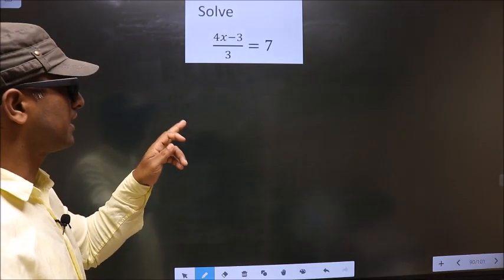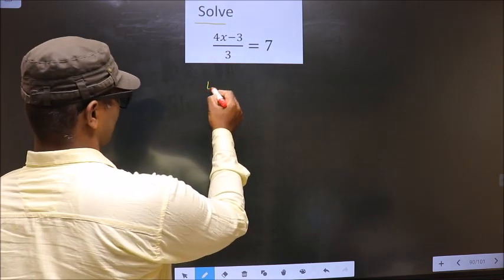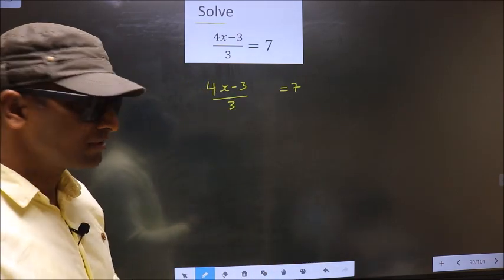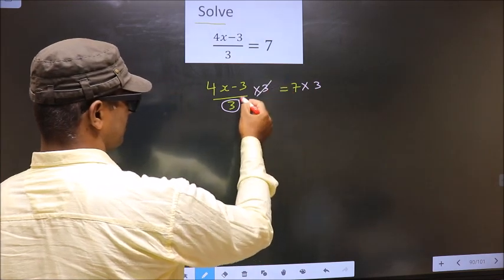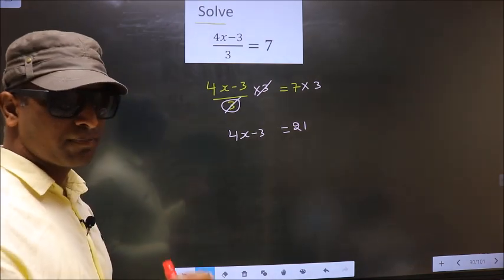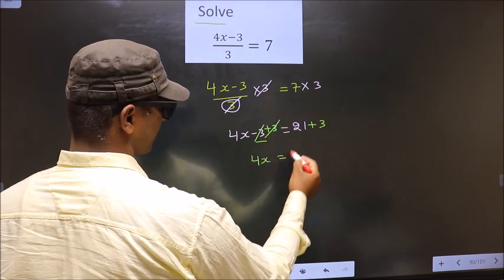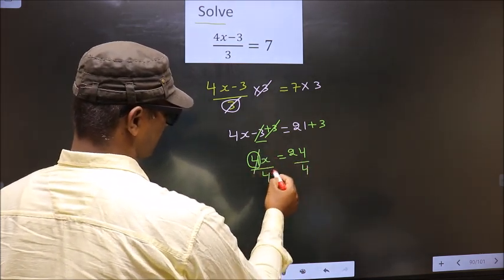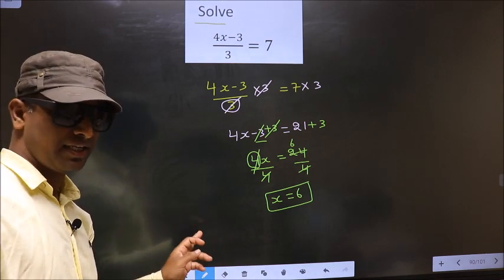solve linear question